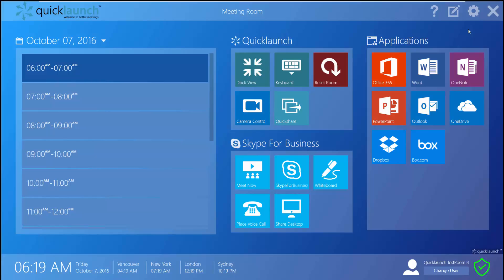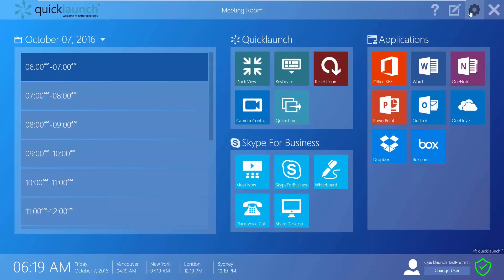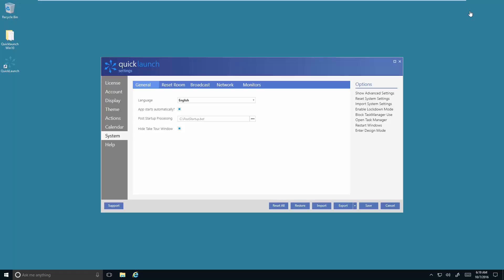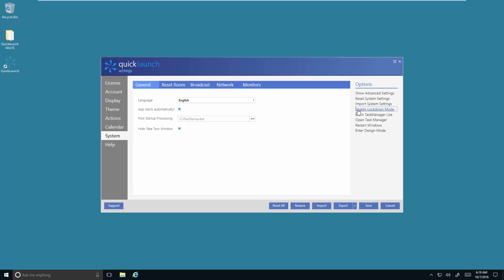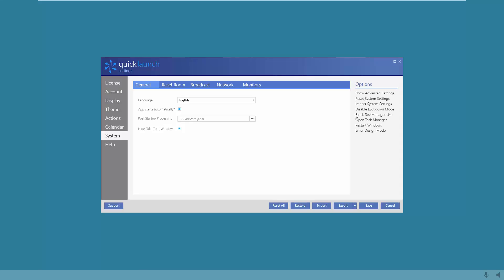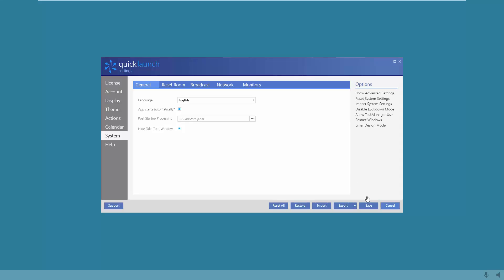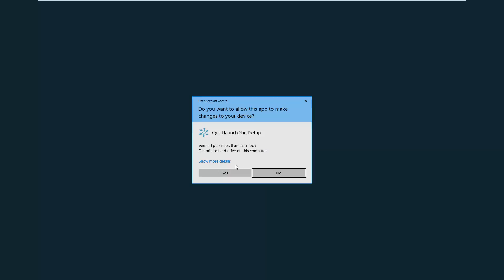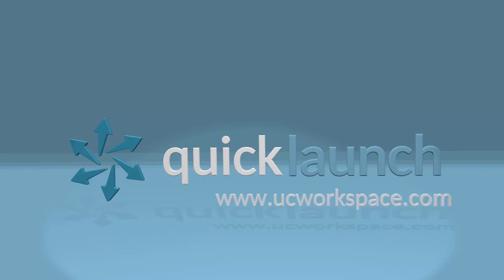Quicklaunch Lockdown Mode Settings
ow to rollback one version in Quicklaunch